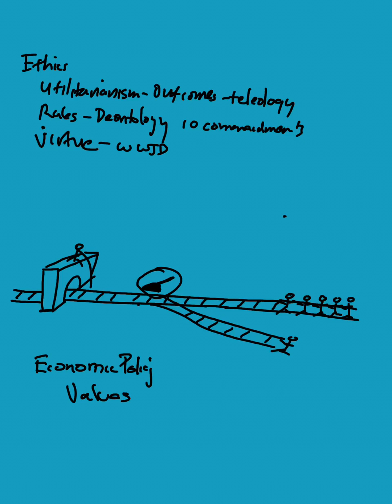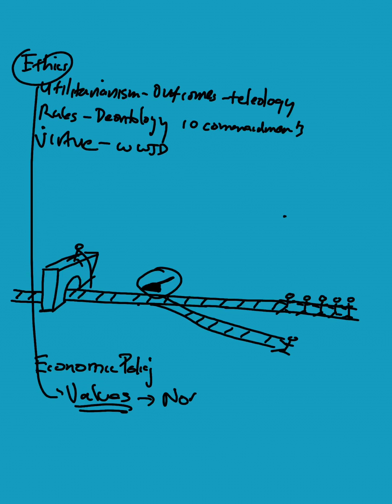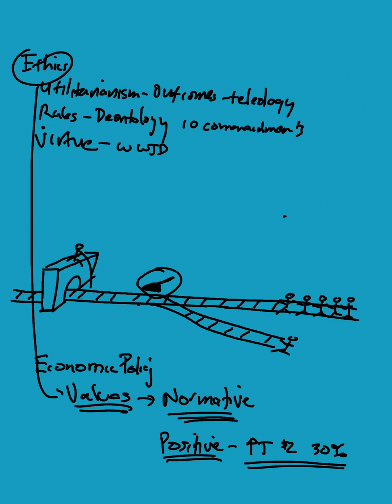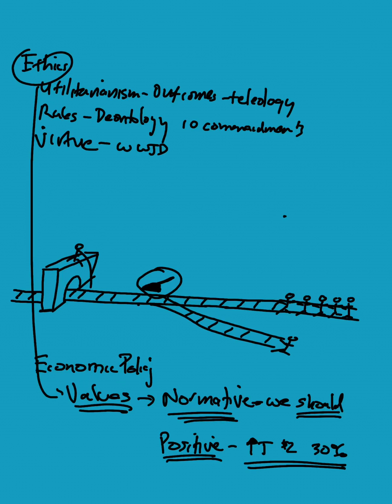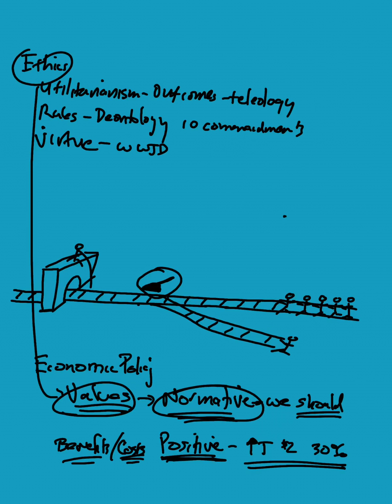Intro to Ethics